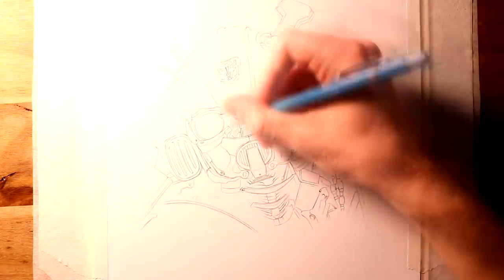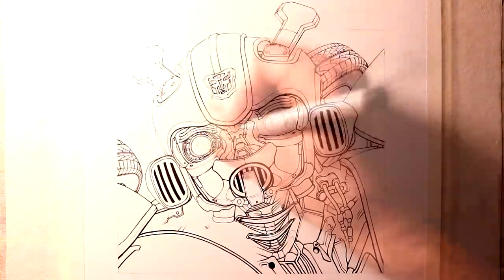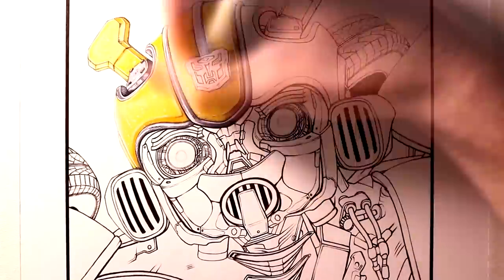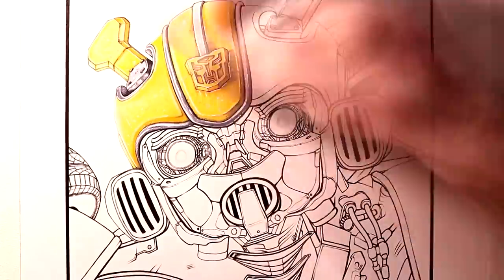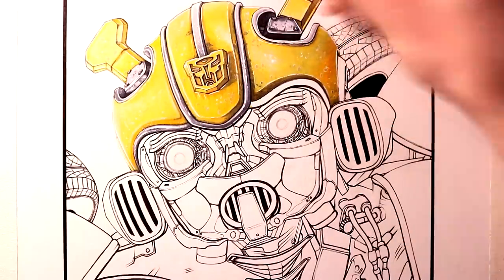Let's Draw BUMBLEBEE - FAN ART FRIDAY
Here's my drawing of Bumblebee!

I used:
- Pentel P207 0.7mm mechanical pencil with HB leads
- Copic Multiliner SP 0.03

Yellow markers - Cadmium Yellow, Buttercup Yellow, Honey
Grey markers - Cool Grey 1, 3, 5 & 7 along with a Black marker
Blue markers - Robin's Egg Blue, Holiday Blue, Sky

- Prismacolor pencils - True Blue, Violet Blue & White

- Smooth Bristol Board

Worked on this Copic speed drawing of Bumblebee.

End Of Days 1 - Johannes Bornlöf

Head To Head 1 - Johannes Bornlöf

Head To Head 3 - Johannes Bornlöf

Unstoppable 1 - Johannes Bornlöf